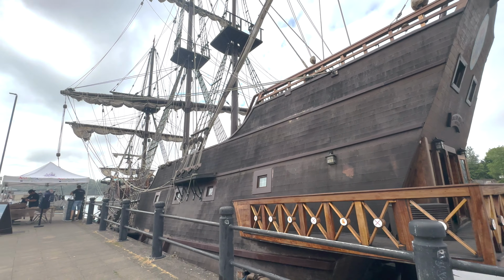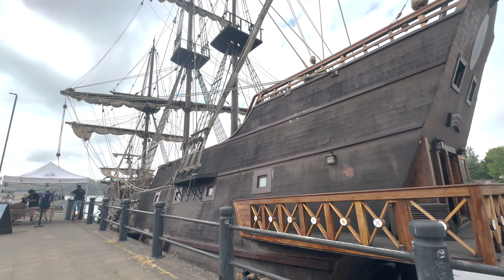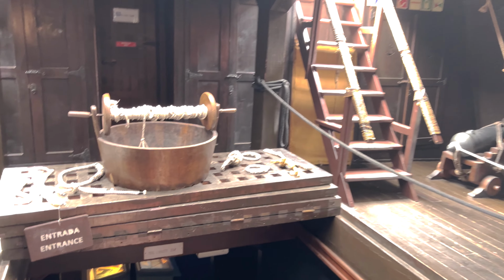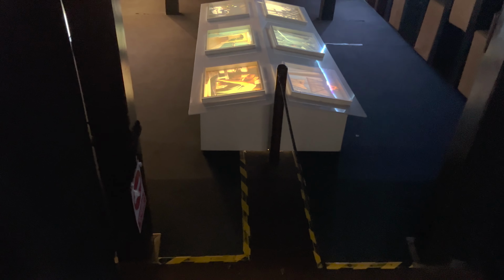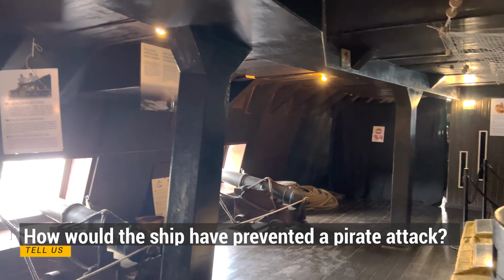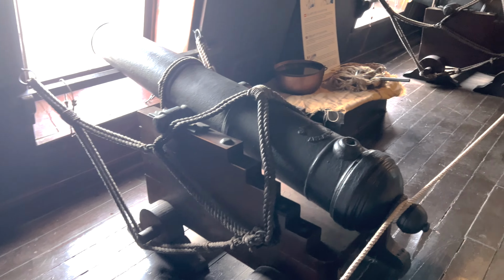A Special Look Inside Galeon Andalucia Now on Quayside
We take a look inside the historic ship that arrived on Newcastle Quayside today (26/6/24) and will be here fore two weeks - it is open to the public and your able to visit - Adult price £12.